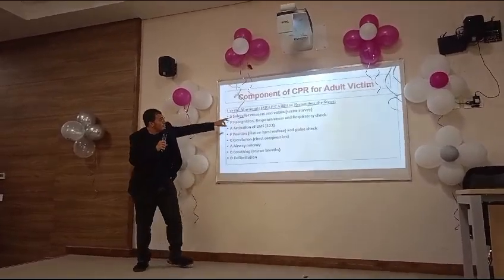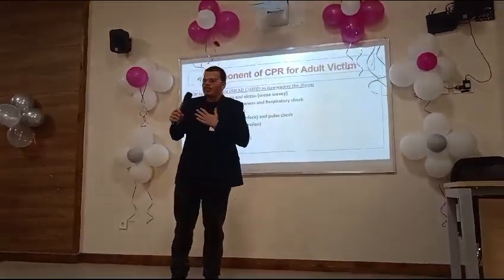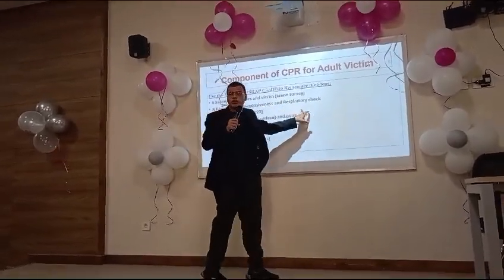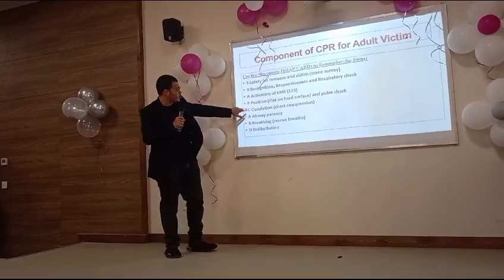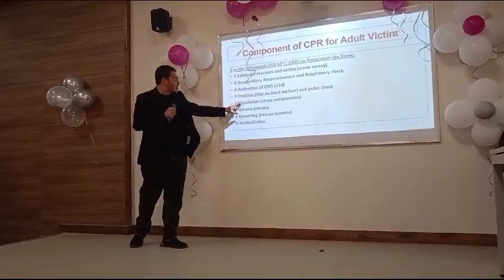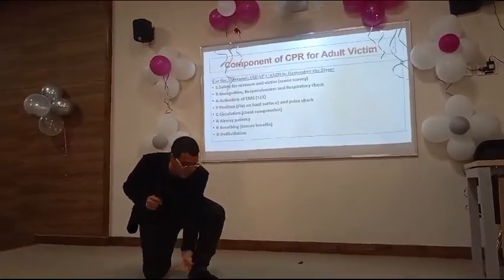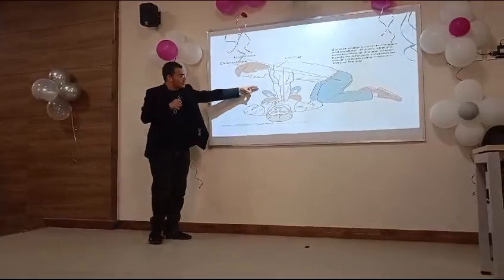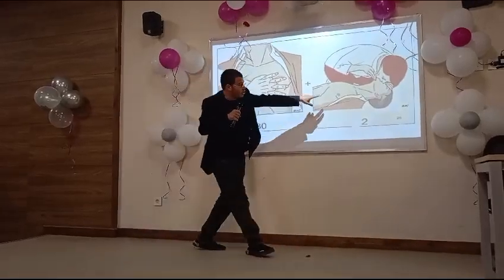المؤتمر الطلابى لكليه العلوم الصحيه فى جامعة المنصورة الجديده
جامعة المنصورة الجديده تعقد المؤتمر الطلابى لطلاب كليه العلوم الصحيه ٢٠٢٤